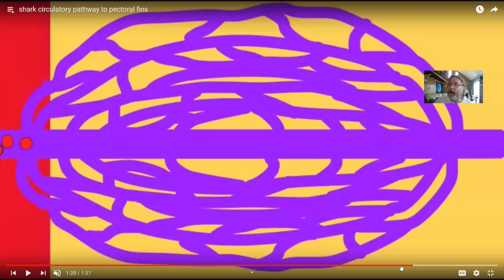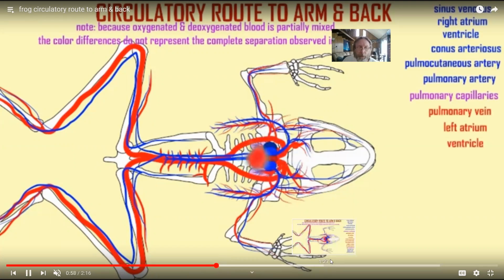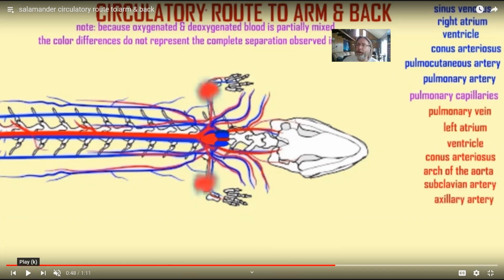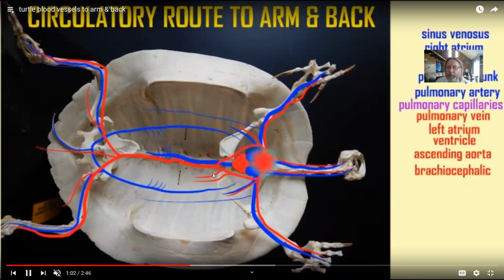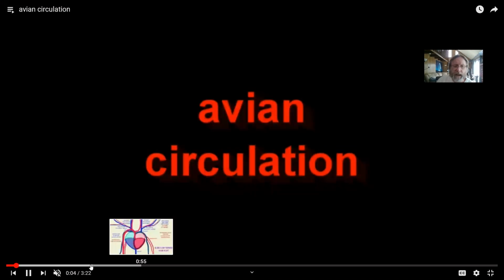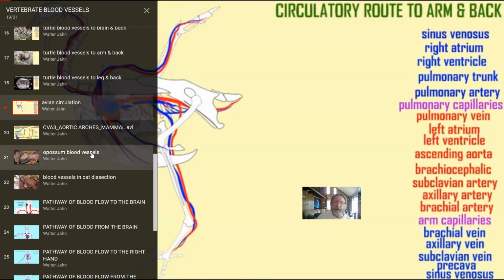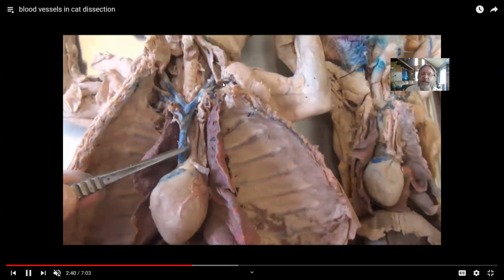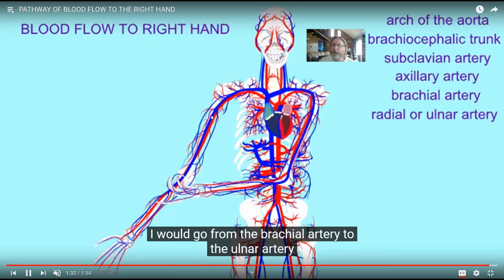Vertebrate Blood Vessels: Blood Flow to the Arm/Pectoral Fin